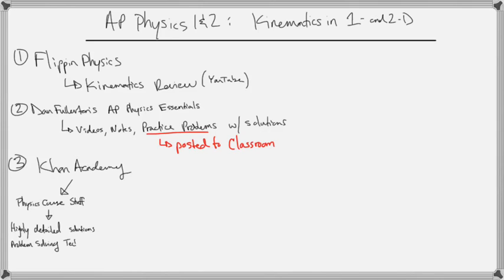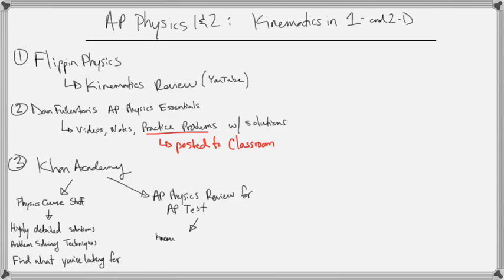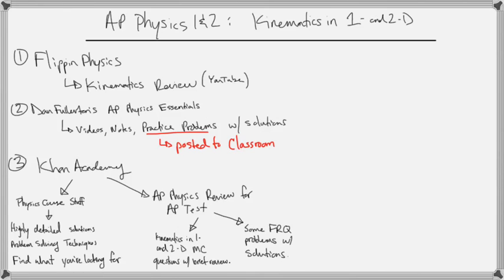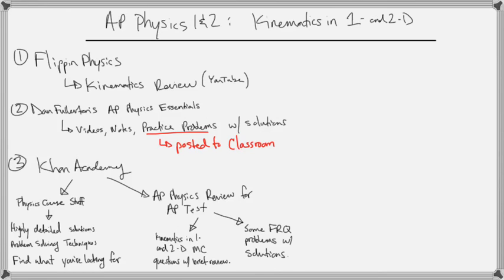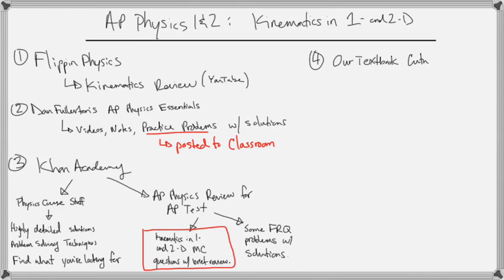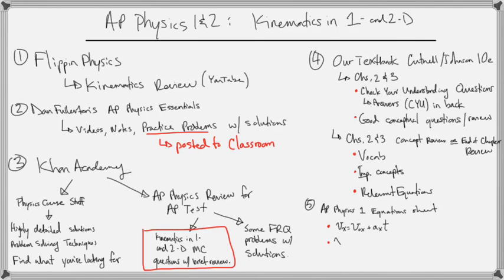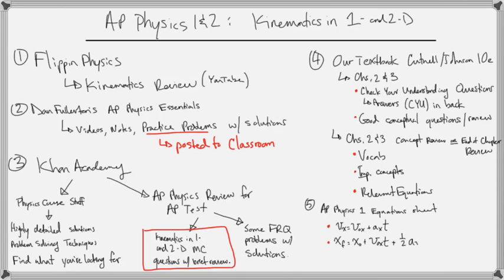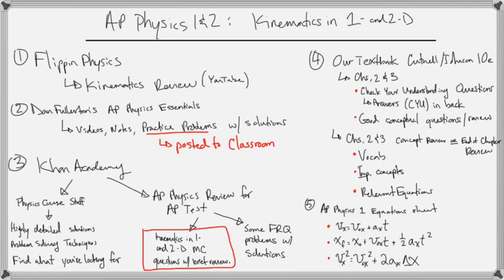[APPhys] Test 1 Resources: Kinematics in 1- and 2-Dimensions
Khan Academy